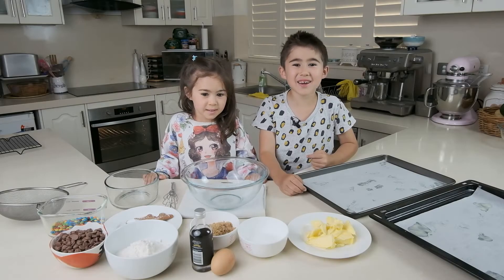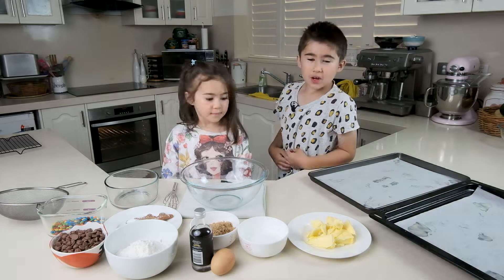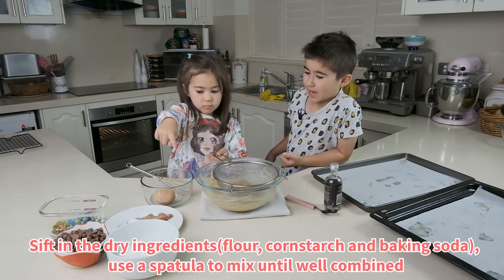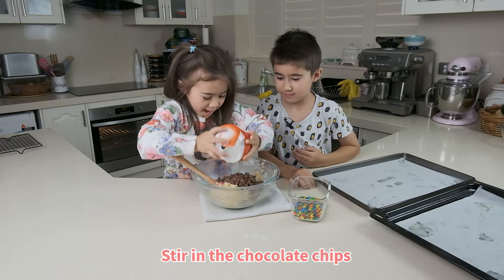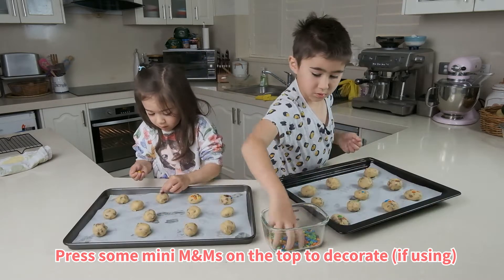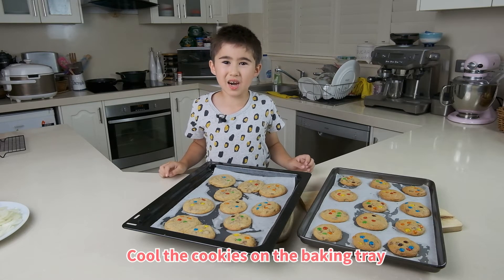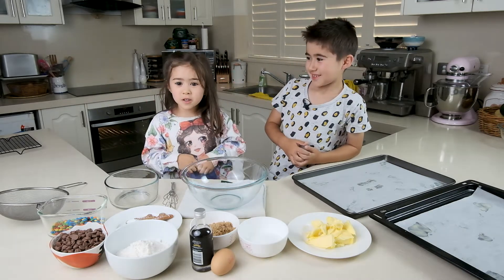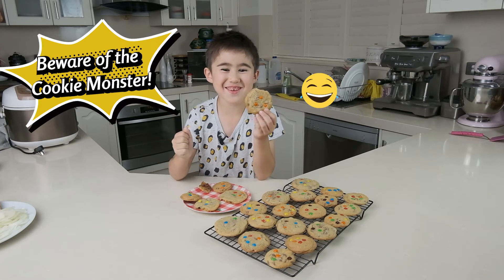[Cook With Ryan&Claire] Chocolate Chip Cookies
INGREDIENTS:
115g unsalted butter, room temperature
75g caster sugar
75g brown sugar

1 large egg, room temperature

1 tsp vanilla extract

190g plain flour

1/2 tsp(3g) baking soda

9g cornstarch
160~200g chocolate chips
some mini M&Ms for decoration (optional)

Oven temperature: 165 C